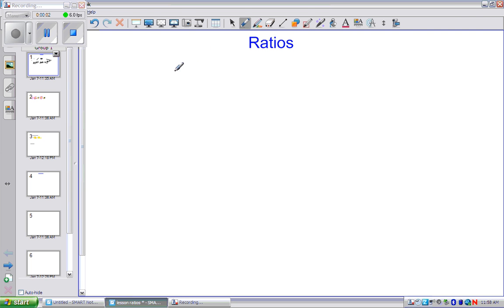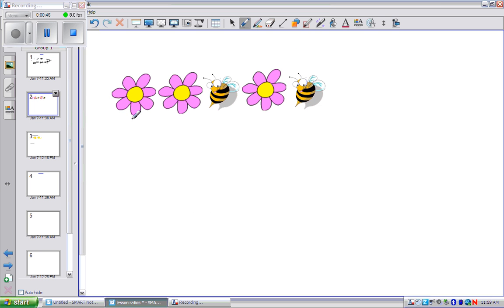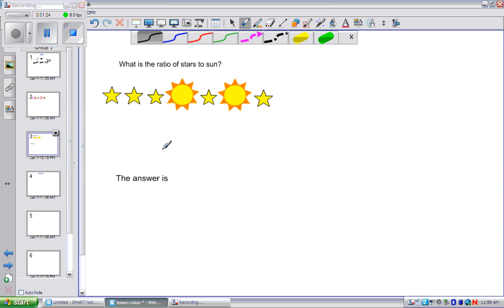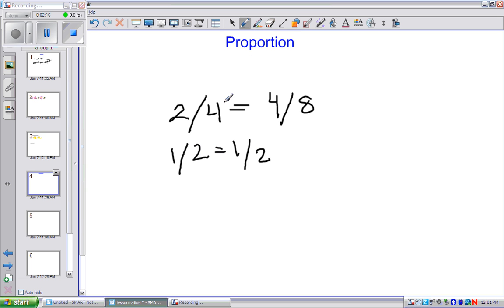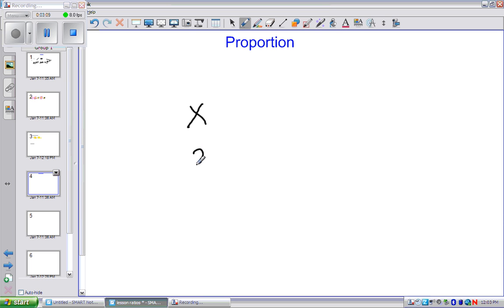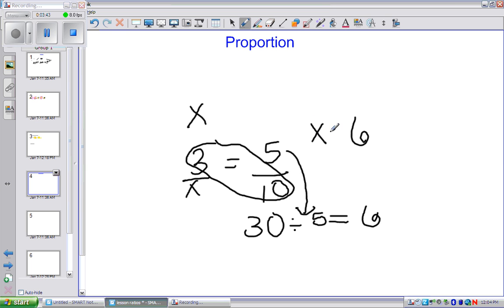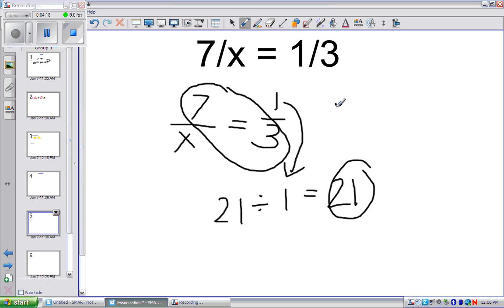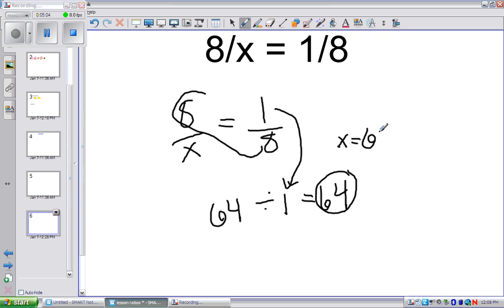Ratios and Proportions.wmv